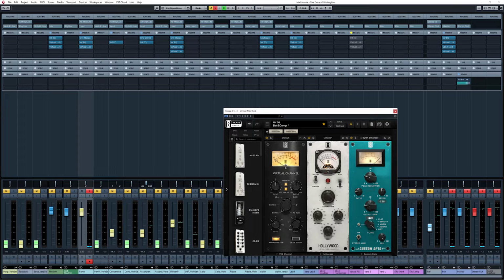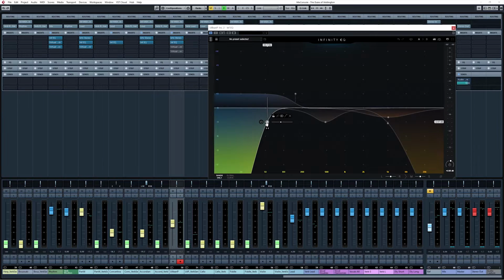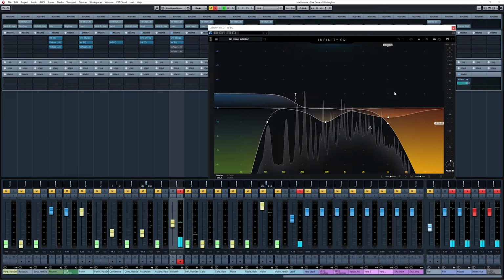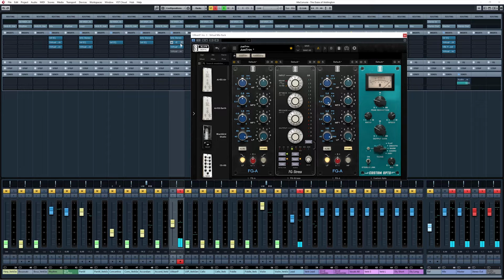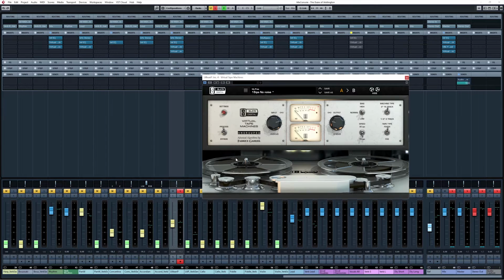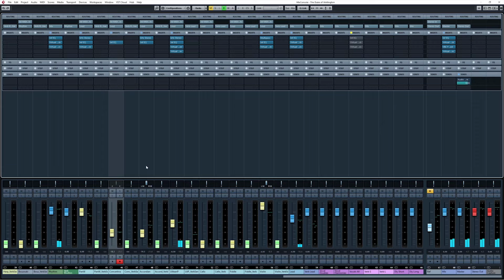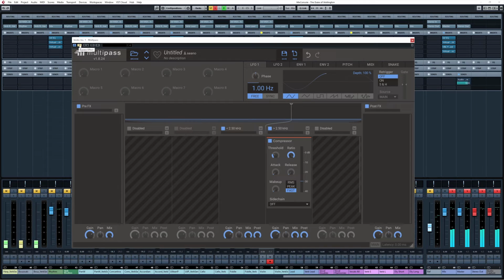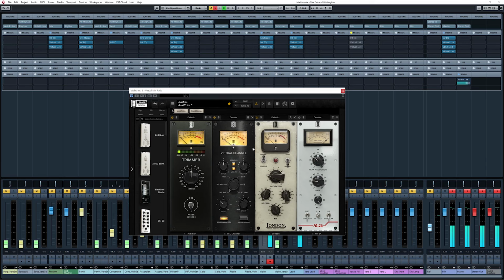Modern Music Mixing Course - Series 1 - Lead Elements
In this series we will work with a Celtic orchestral track called "The Duke of Wellington". We will be using predominantly midi virtual instruments. The focus of this course will be to show techniques which will allow you to get a well balanced mix with tight lows, upper mid pushed tonality and retain a very dynamic sound. Overall you will learn methods which will allow you to get a modern sounding mix.

Today we will be trying to balance our lead elements with the rest of our mix

Available on all SM @sotasounduk on FB, IG TW, TT